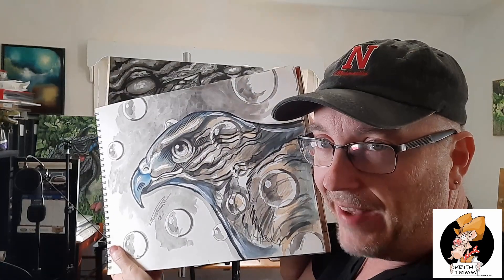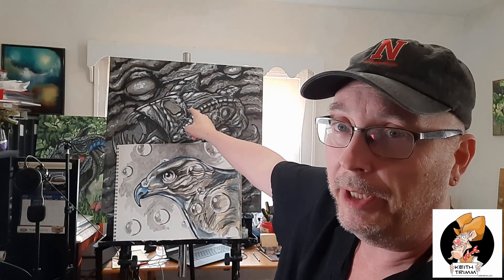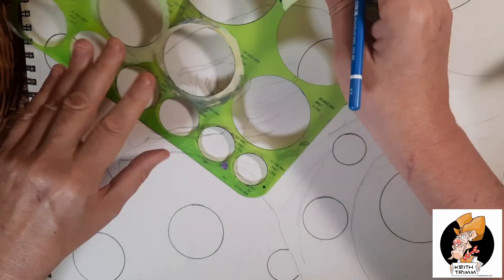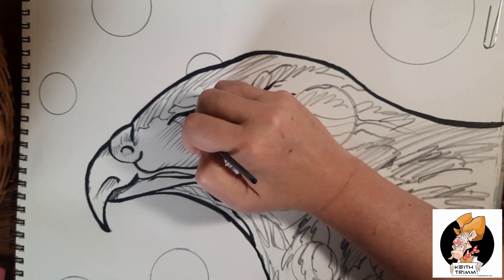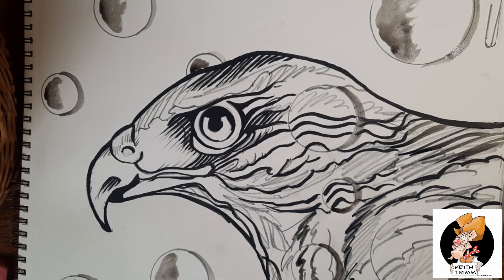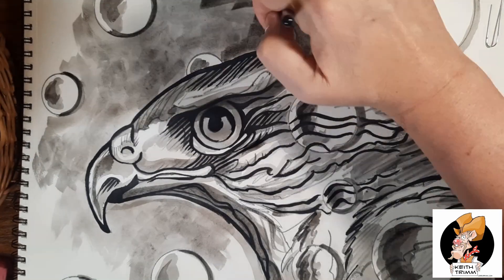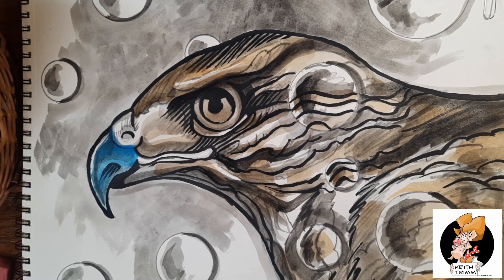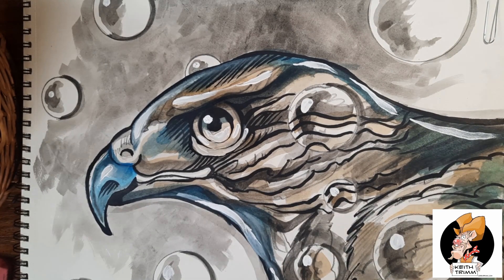Expert Tips for Watercolor Water Droplets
In this tutorial, we will teach you how to master the art of painting realistic water droplets in watercolor. Whether you are a beginner or an experienced artist, this step-by-step guide will help you create stunning and lifelike water droplets that will enhance your watercolor paintings.

We will cover techniques such as creating reflections, adding highlights, and blending colors to achieve a realistic and three-dimensional look. With practice and patience, you will be able to create beautiful water droplets that will make your artwork stand out.

So grab your watercolor paints and brushes, and let's dive into the world of painting realistic water droplets together.

Welcome to our tutorial on mastering realistic water droplets in watercolor. Today, we will show you step by step how to create lifelike water droplets that will bring your artwork to the next level.

First, start by using a light wash of blue or gray to create the base of the droplet. This will give it a transparent and reflective look.

Next, add a darker shade around the edges to create depth and dimension. Remember, water droplets are three-dimensional, so shading is key.

Then, using a small brush, carefully add highlights to the top of the droplet to mimic the reflection of light. This will make it appear more realistic.

Lastly, don't forget to add shadows underneath the droplet to ground it and make it look like it's actually sitting on a surface.

And there you have it – a realistic water droplet in watercolor. Practice makes perfect, so don't be afraid to experiment and refine your technique.

Welcome to our "Ink Wash and Watercolor Wildlife Art Tutorial"! In this video, we will guide you through the process of creating stunning wildlife art using ink wash and watercolor techniques. Learn how to bring your favorite animals to life on paper with a unique and beautiful artistic style.

Whether you're a beginner looking to improve your skills or an experienced artist seeking new inspiration, this tutorial is perfect for all levels. Follow along as we demonstrate step-by-step instructions and share valuable tips to help you master the art of ink wash and watercolor wildlife painting.

Join us on this creative journey and unleash your artistic potential with our wildlife art tutorial. Let's dive into the world of ink wash and watercolor and create breathtaking masterpieces together!

Welcome to our tutorial on creating ink wash and watercolor wildlife art! Today, we will guide you through the process of combining these two beautiful mediums to create stunning wildlife artwork.

First, start by sketching out your chosen wildlife subject lightly in pencil. This will serve as a guide for your painting.

Next, use ink wash to outline the main features of your subject. Ink wash adds depth and definition to your artwork.

Once the ink wash is dry, it's time to bring your artwork to life with watercolors. Use a light wash to build up layers of color, starting with the lighter tones and gradually adding in darker shades.

Remember to blend and layer your colors to create a realistic and vibrant representation of your wildlife subject.

Continue adding details and textures with both ink and watercolor until you are satisfied with your artwork.

And there you have it - a beautiful piece of wildlife art created with ink wash and watercolor. We hope you enjoyed this tutorial and feel inspired to create your own masterpiece.